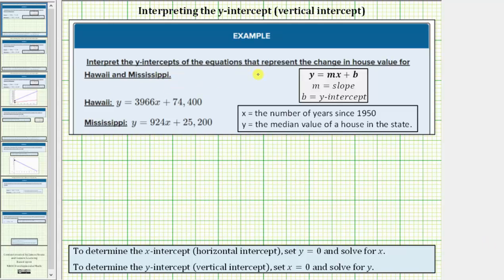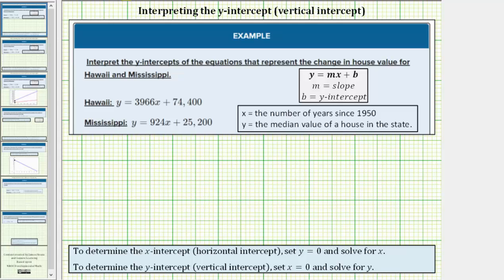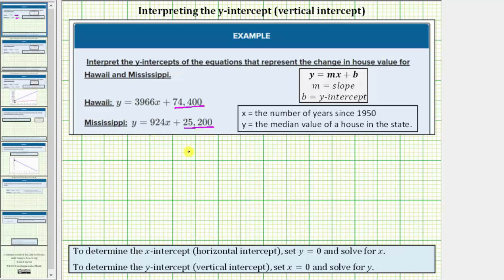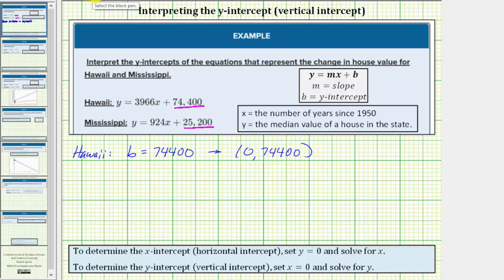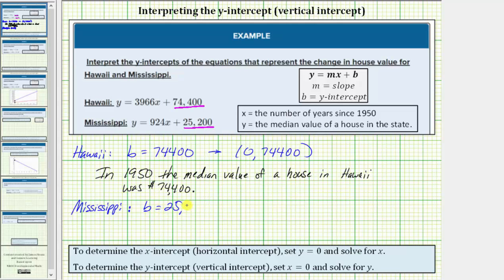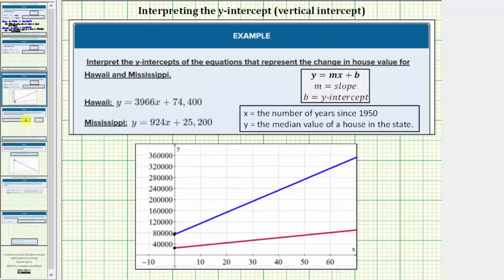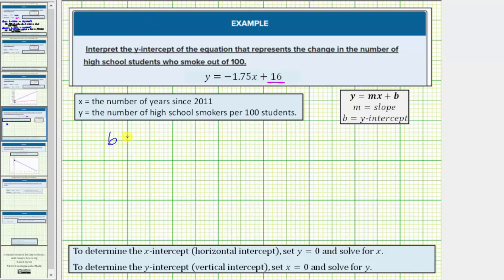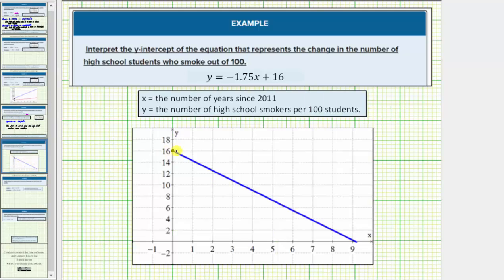Interpret the Meaning of the y-intercept Given a Linear Equation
This video explains how to interpret the meaning of the y-intercept given a  linear equation.